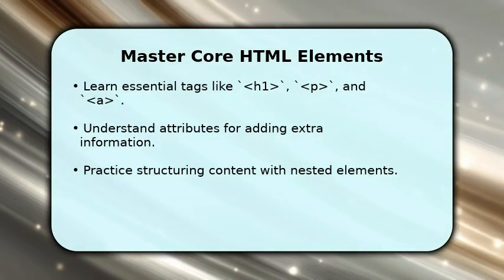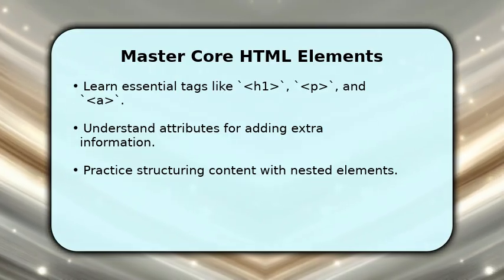How to Learn HTML Fast - Step by Step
Are you new to web development and want to learn HTML quickly? This video will guide you through a step-by-step process on how to learn HTML fast. From basic syntax to advanced concepts, we'll cover everything you need to know to get started with HTML. Whether you're a beginner or looking to improve your skills, this video is perfect for anyone who wants to learn HTML in no time.